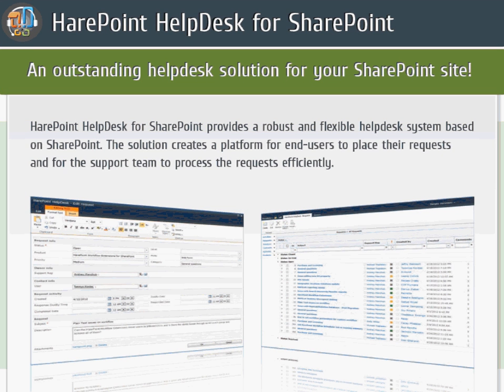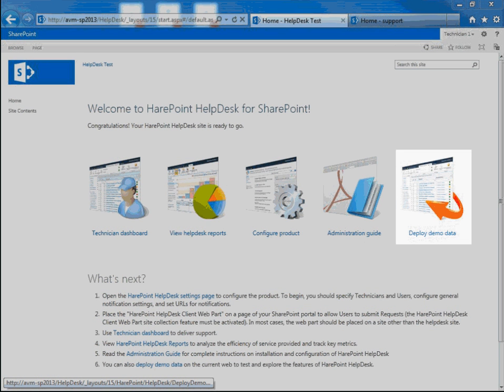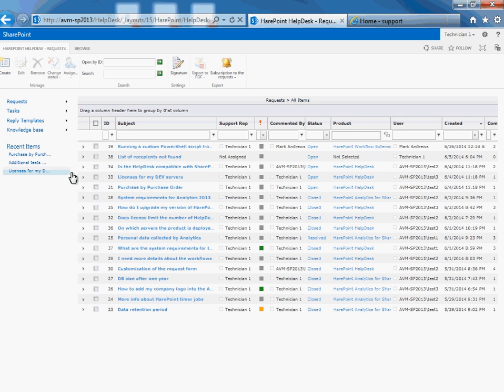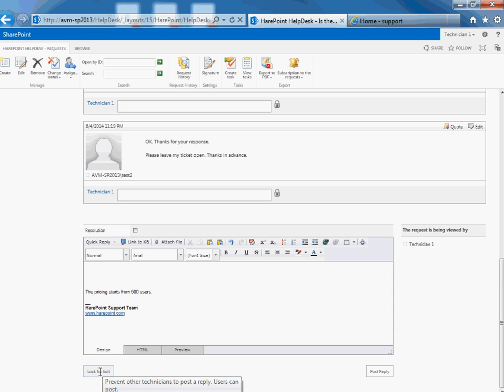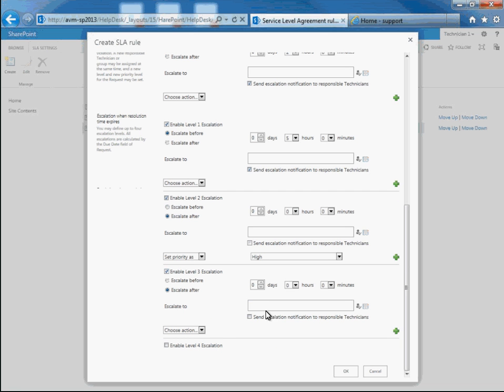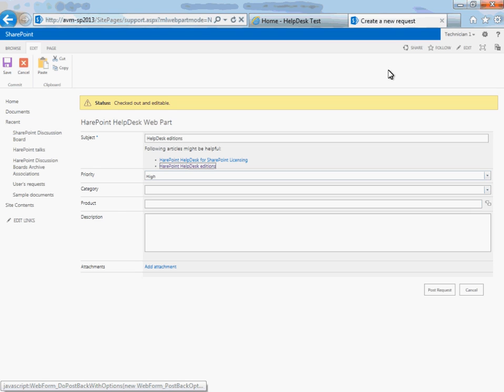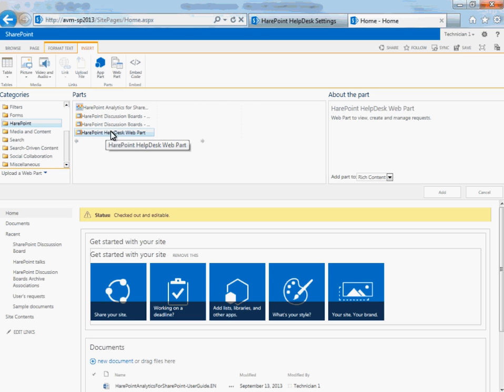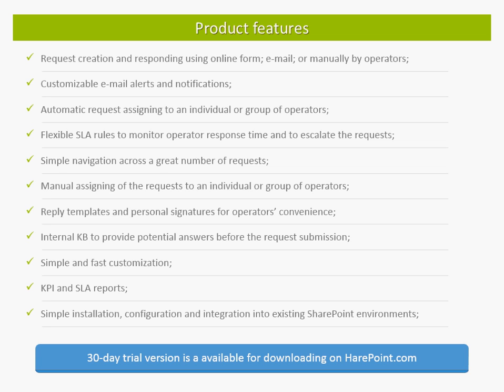HarePoint HelpDesk for SharePoint overview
This video tour shows the look and feel of HarePoint HelpDesk for SharePoint